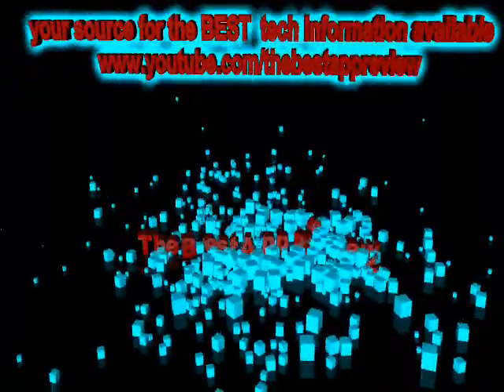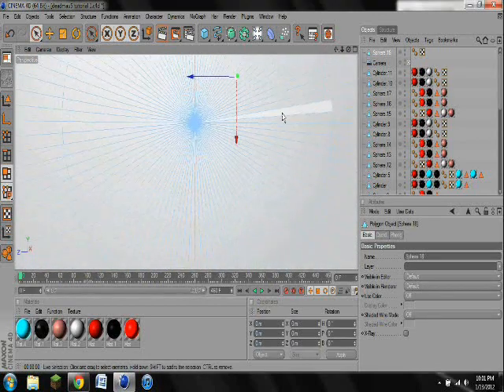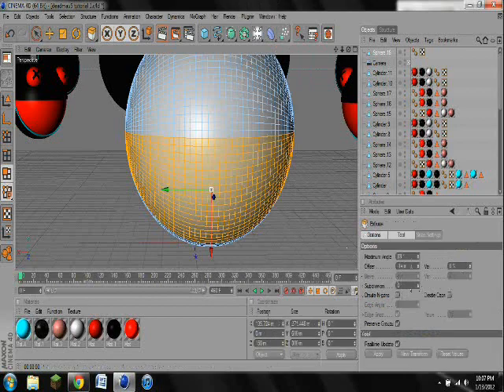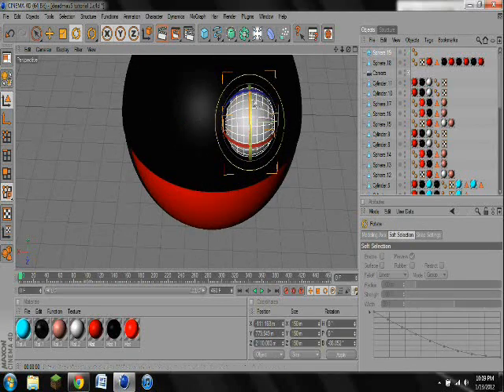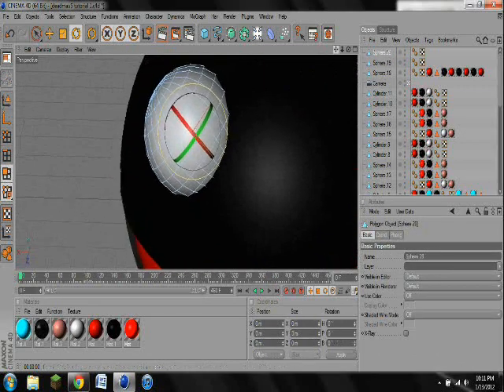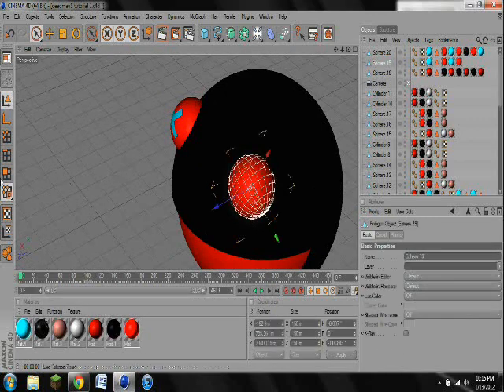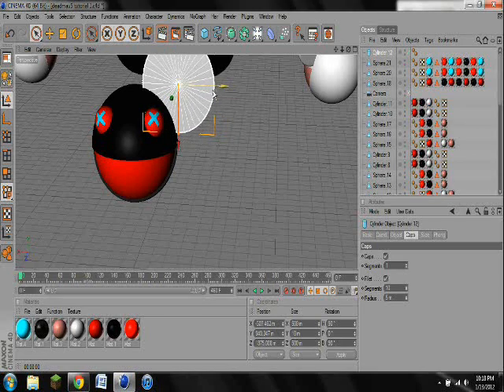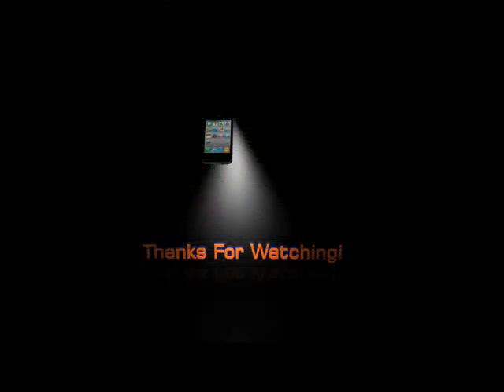How to make a Deadmau5 / Mau5head head in Cinema 4d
This is a quick tutorial on how to make a mau5head in cinema 4d. If you have any questions or problems feel to ask and I will get back to you ASAP. Thanks :)